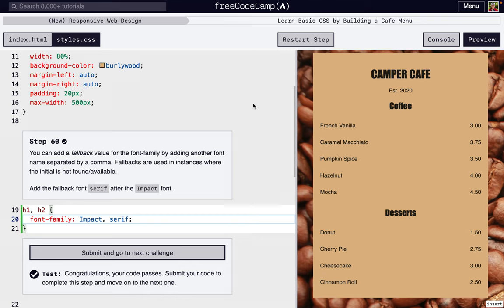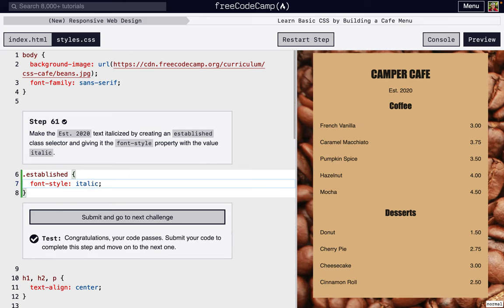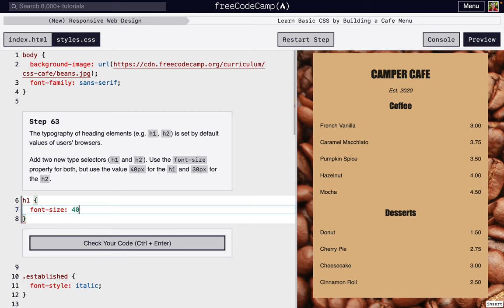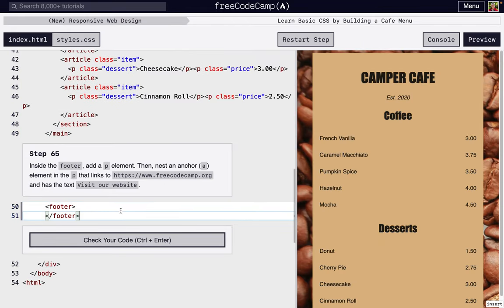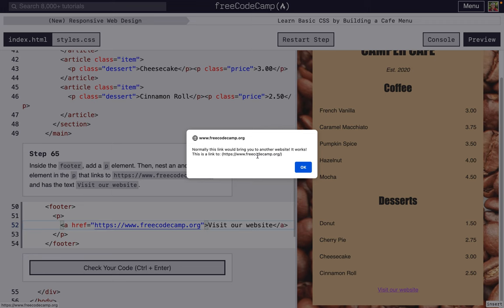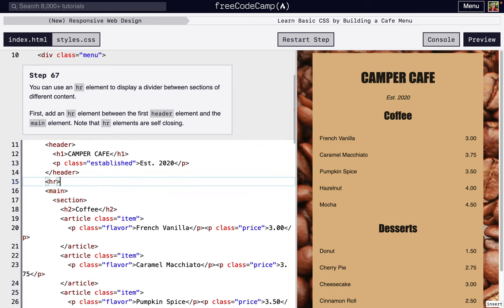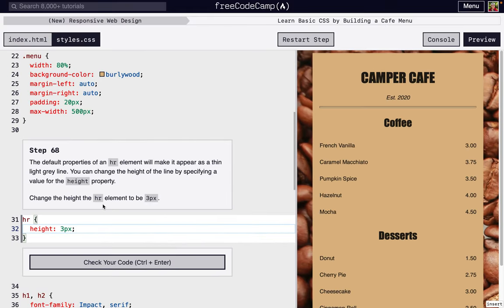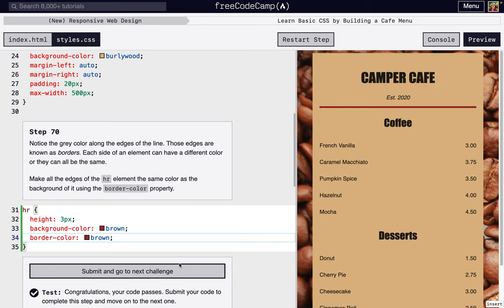Learn Basic CSS by Building a Cafe Menu - Steps 61-70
Walk through steps 61-70 of the Basic CSS by Building a Cafe Menu course in freeCodeCamp's (New) Responsive Web Design certificate

00:00 - Intro
00:11 - Step 61
00:41 - Step 62
01:04 - Step 63
01:36 - Step 64
01:58 - Step 65
02:46 - Step 66
03:09 - Step 67
03:30 - Step 68
03:57 - Step 69
04:19 - Step 70